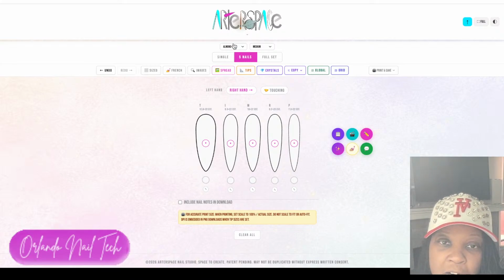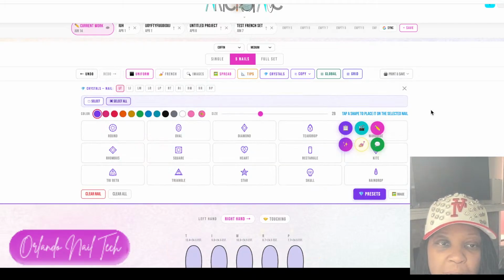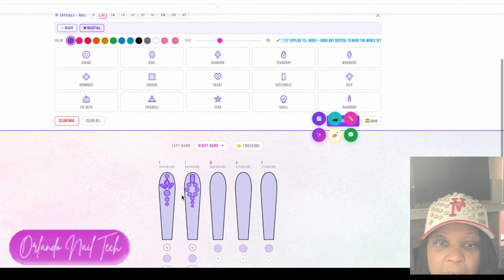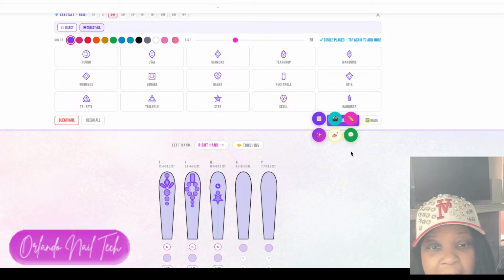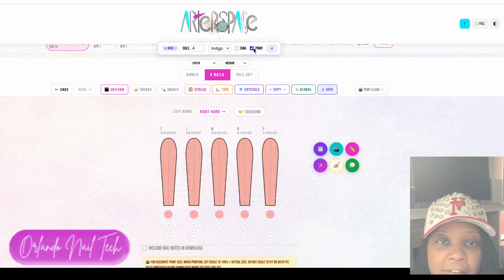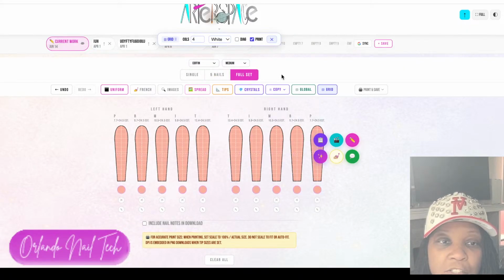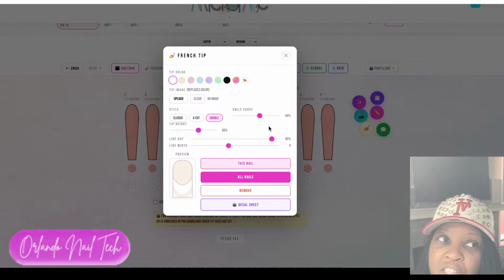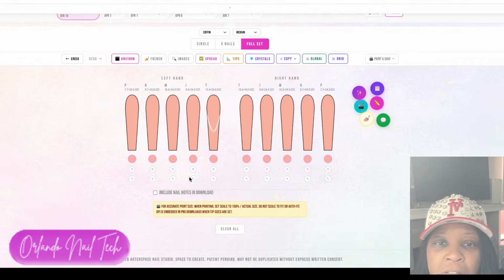[Orlando Nail Tech] New update for ArterSpace Nail Design App | June 14, 2026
v15 New update for ArterSpace Nail Design App | June 14, 2026